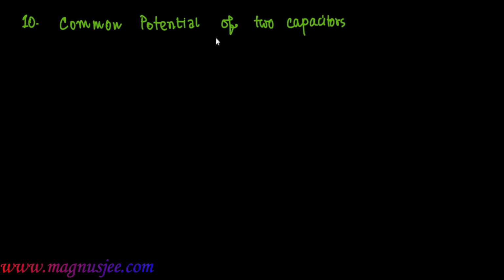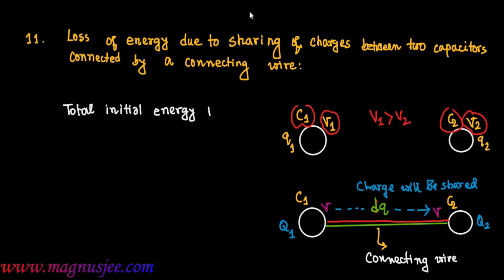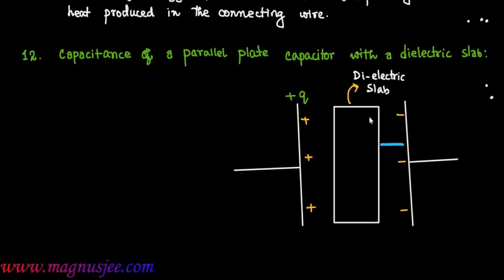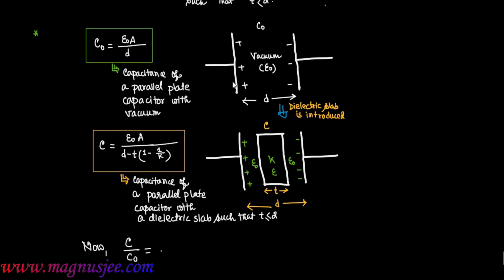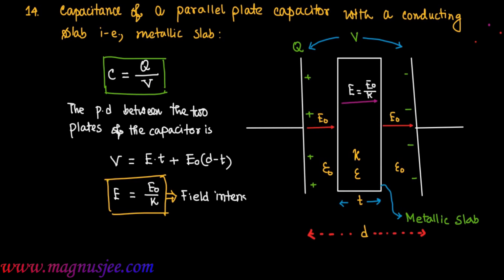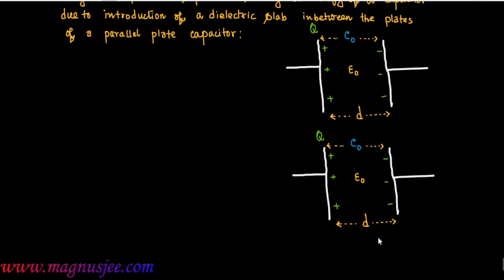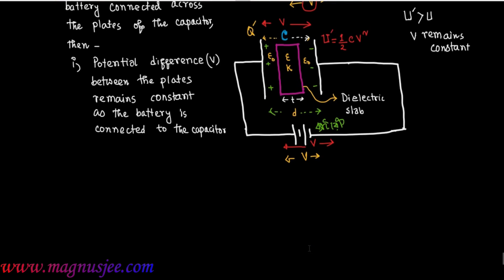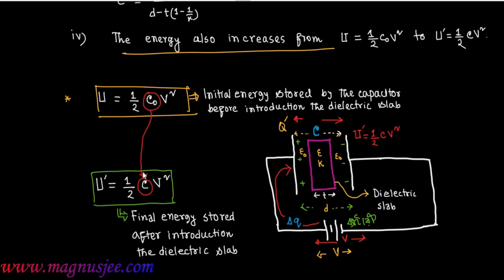Formulae of Capacitor Part II ◉ Chapter: Capacitor // Electrostatics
◉Chapter: Capacitor // Electrostatics : ◉Formulae of Capacitor Part II :